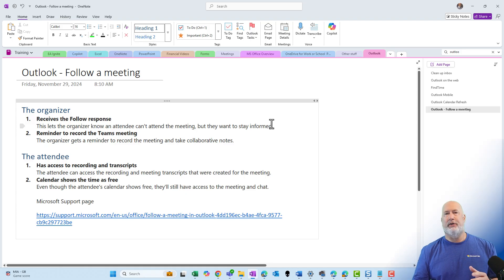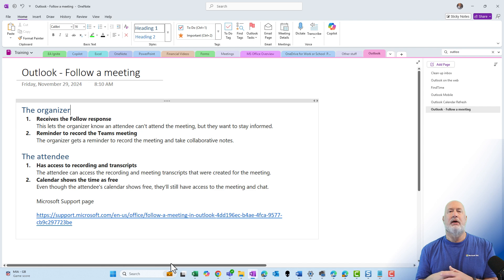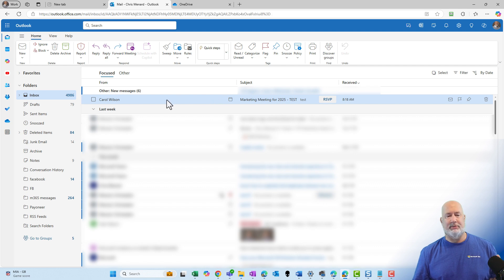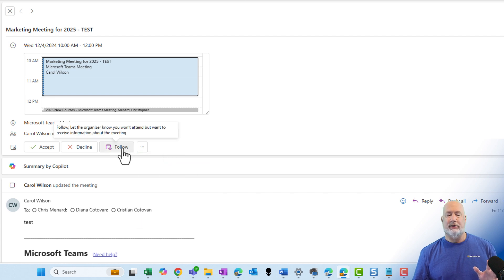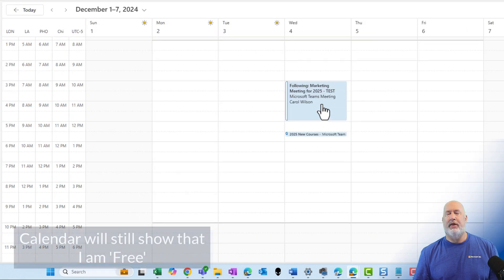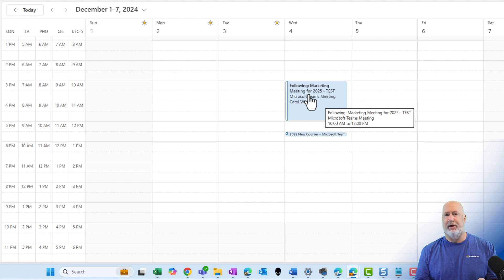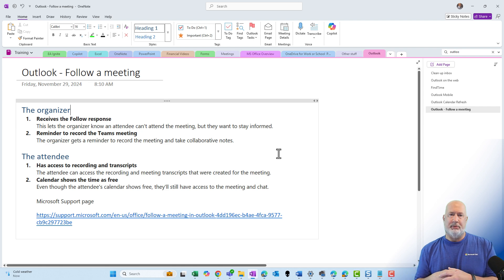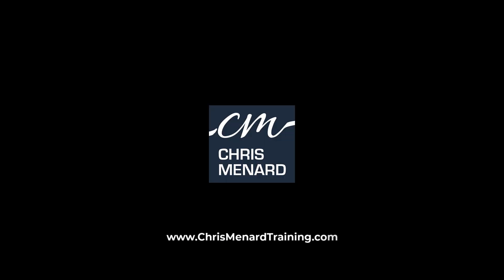NEW Outlook Feature: Follow a Meeting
Microsoft Outlook introduces the 'Follow a Meeting' feature, which allows you to stay updated on meetings you can't attend. Instead of 'Tentative,' choose 'Follow a Meeting' to notify the organizer and potentially prompt recording. This feature is available on the new Outlook desktop and web version but not on the classic desktop. In this video, I demonstrate how to use this feature and explain its benefits for organizers and attendees.

Chapters/Bookmarks
00:00 Introducing Outlook's New 'Follow a Meeting' Feature
00:16 How 'Follow a Meeting' Works
00:38 Compatibility and Limitations
00:53 Live Demonstration of 'Follow a Meeting'
01:44 Tips for Organizers and Attendees
01:56 Additional Resources and Conclusion

✅How "Follow a Meeting" Works
When you receive a meeting invitation, you'll notice a new option alongside the familiar "Accept" and "Decline" buttons. Here's how it works:
* Select "Follow a Meeting" instead of "Tentative" when you can't attend
* The meeting organizer is notified that you're following the meeting
* When the meeting starts, the organizer is prompted to record it
* You gain access to any meeting recordings, recaps, and notes

✅Compatibility and Availability
It's important to note that this feature is currently available on:
* The new Outlook desktop application
* Outlook on the web (browser-based version)

Unfortunately, the "Follow a Meeting" feature is not supported in the classic Outlook desktop application. As Microsoft continues to roll out updates, it's worth keeping an eye on future compatibility expansions.

✅Benefits for Organizers and Attendees

The "Follow a Meeting" feature offers advantages for both meeting organizers and participants:

● For Organizers:
* Increased awareness of who is interested in the meeting content
* Prompted to record the meeting, ensuring important information is captured
* Can easily share meeting outcomes with followers

● For Attendees:
* Stay informed about meetings you can't physically attend
* Access to recordings, recaps, and notes without disrupting your schedule
* Demonstrate engagement and interest in topics even when unable to participate live

✅FAQ
Q: Can I still mark myself as "Tentative" for a meeting?
A: Yes, the "Tentative" option is still available. Click the three dots next to the response options to find it.

Q: Will the organizer be forced to record the meeting if I follow it?
A: No, the organizer is prompted to record the meeting but is not obligated to do so.

Q: Can I follow a meeting after it has been scheduled?
A: Yes, you can change your response to "Follow" at any time before the meeting starts.

Q: Will following a meeting block that time on my calendar?
A: No, following a meeting keeps your calendar free for that time slot while still allowing you to stay informed.

Q: How do I access the meeting materials after following a meeting?
A: The organizer will typically share recordings, recaps, and notes through Outlook or your organization's preferred collaboration tools.

As teams Add Your Name Pronunciation and adopt new features like "Follow a Meeting," Outlook continues to evolve as a powerful tool for modern workplace collaboration. By staying up-to-date with these innovations, you can enhance your productivity and ensure you're always in the loop, even when your schedule doesn't allow for full participation.

-- EQUIPMENT USED
○ My camera